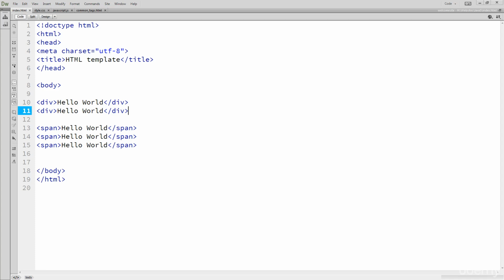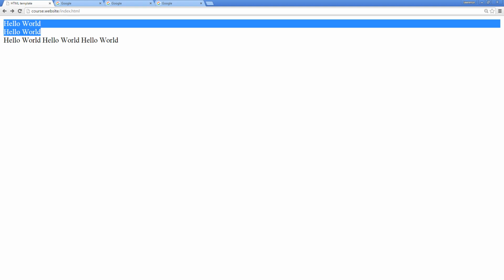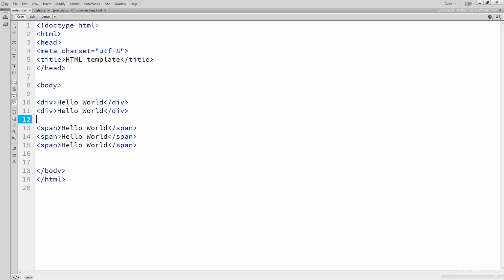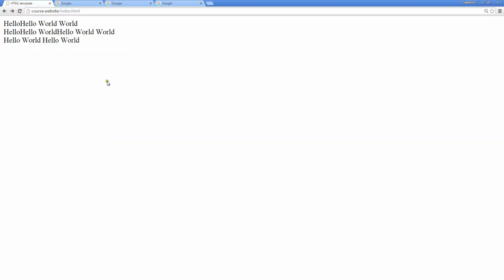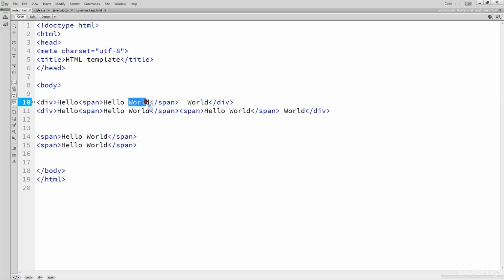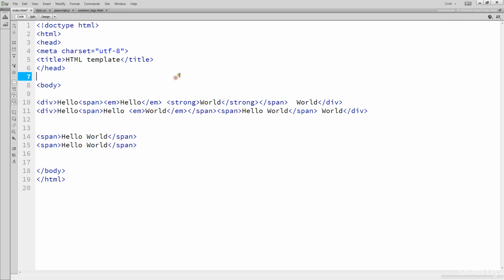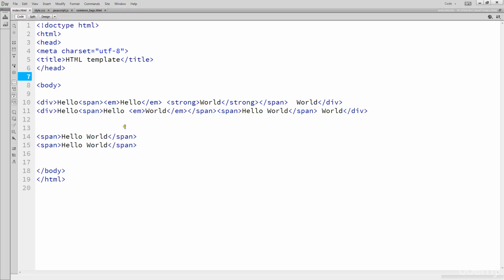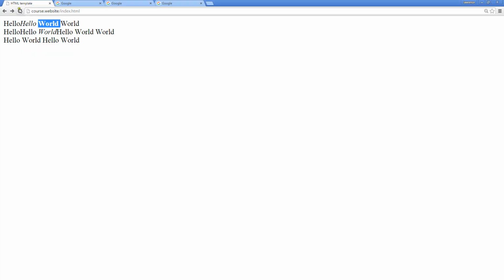Web Development | Chapter 23 | HTML common tags div span